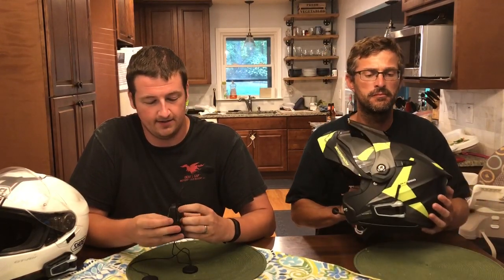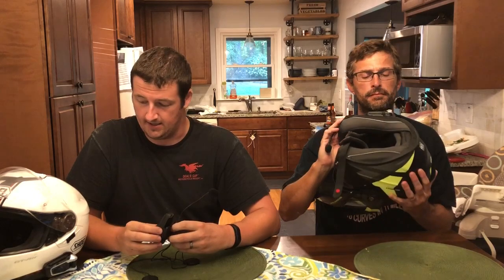Cardo Packtalk Bold review part 2